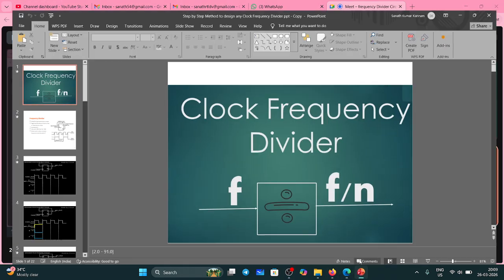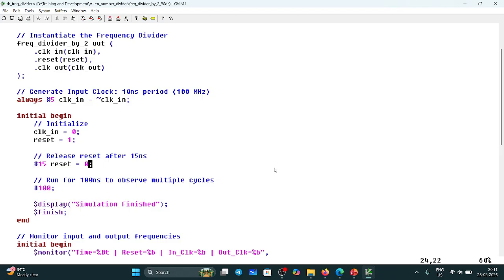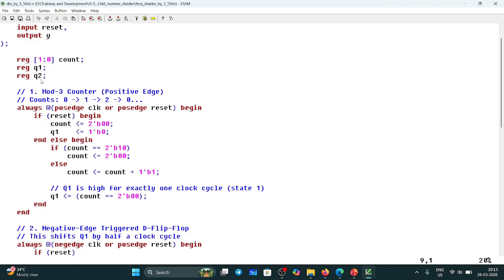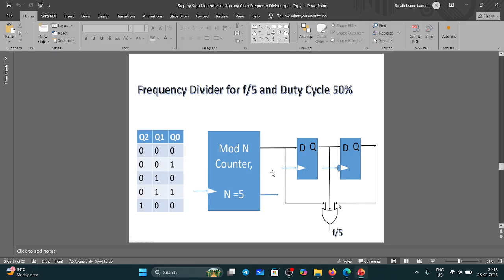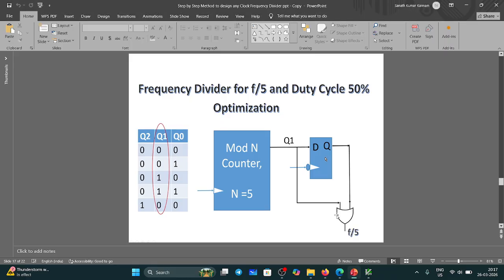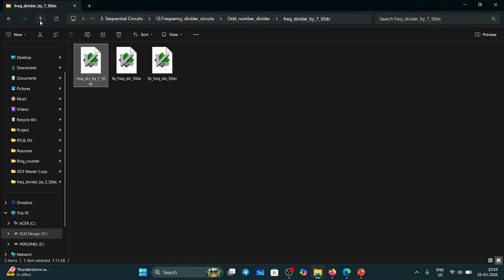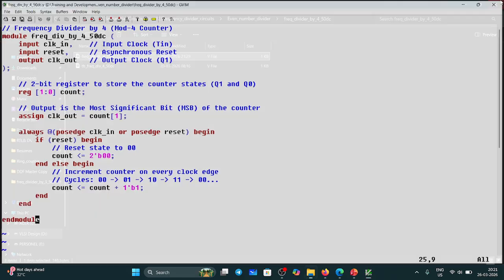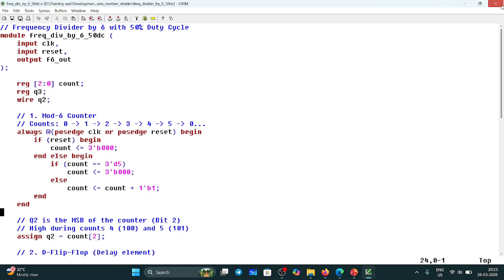Clock Divider (Frequency Divider) Verilog RTL Code & Testbench | VLSI Design Tutorial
In this video, we learn how to design Frequency Divider (Clock Divider) Circuits using Verilog RTL along with a complete Testbench simulation.

Frequency dividers are essential digital circuits used to generate slower clock signals from a high-frequency master clock. They are widely used in:

✔ Digital Systems
✔ Microprocessors
✔ Communication Systems
✔ Counters & Timers
✔ PLL and Clock Management Units

✅ Concept of Frequency Division
✅ Divide-by-2 Clock Divider
✅ Divide-by-N Frequency Divider Design
✅ Verilog RTL Coding
✅ Testbench Development
✅ Simulation Waveform Analysis
✅ Interview & Industry Concepts

How clock division works internally
Writing synthesizable RTL code
Designing parameterized frequency divider
Generating clock signals using counters
Verification using Testbench
🔹 Example Covered

✔ Divide-by-2 Frequency Divider
✔ Divide-by-4 Frequency Divider
✔ Generic Divide-by-N Clock Divider

🔹 Tools Used
Verilog HDL
Simulation Tool (ModelSim / QuestaSim / Vivado)

👨‍🎓 VLSI Beginners
👨‍💻 RTL Design Engineers
🎓 ECE Students
🔬 ASIC & FPGA Learners

Learn RTL Design & Verification in a simple way!